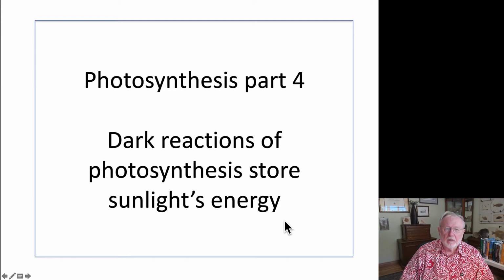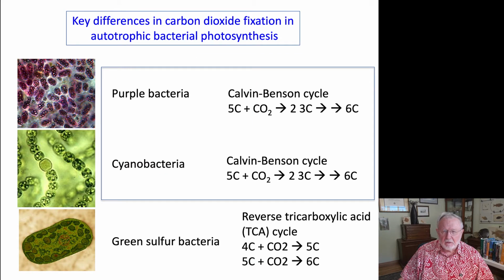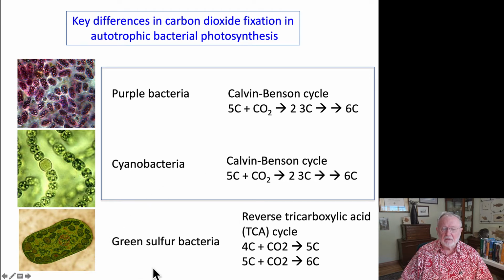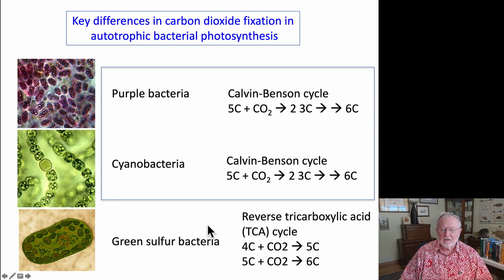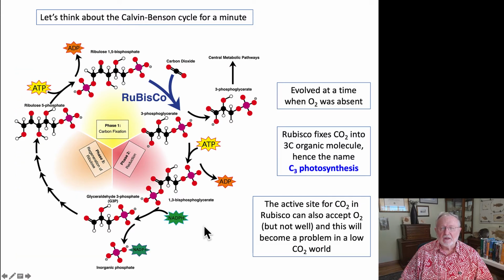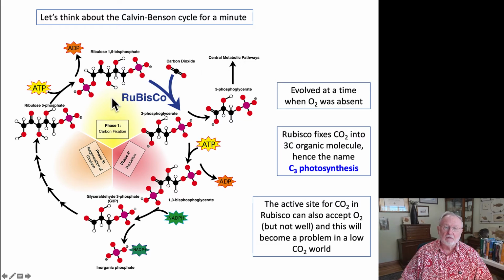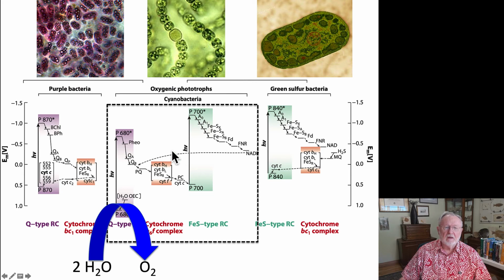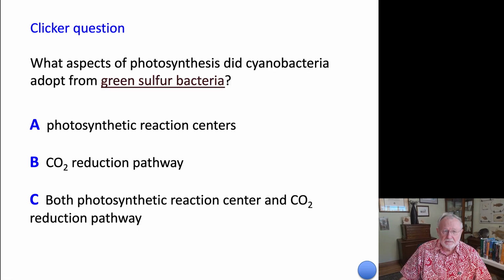Photosynthesis and the Great Oxidation Event, part 4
This is part 4 of the Lecture "Photosynthesis and the Great Oxidation Event" as part of BIOL 1620 at the University of Utah.